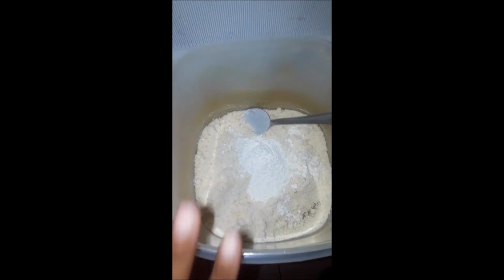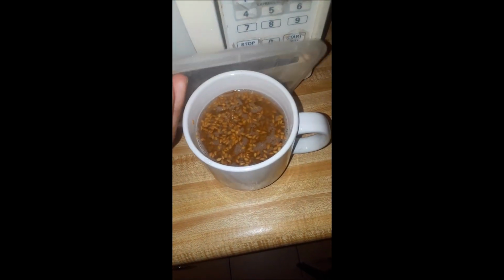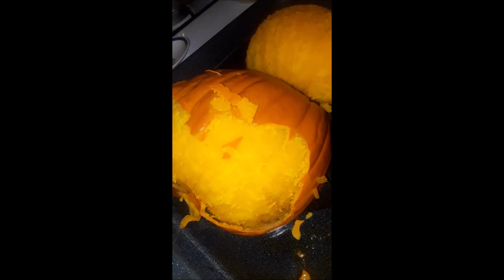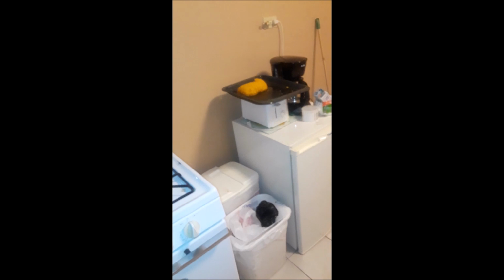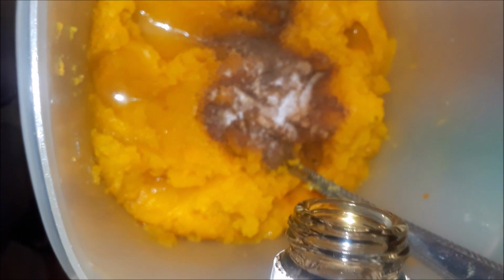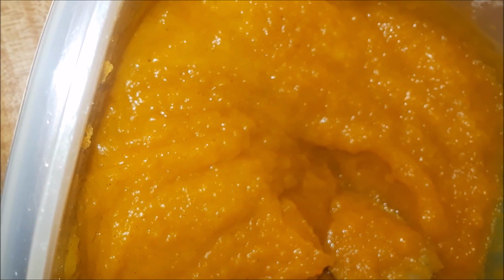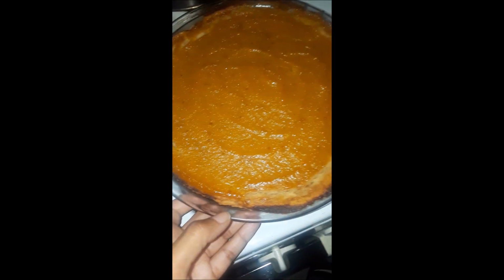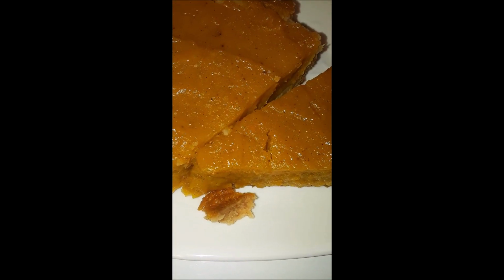Pumpkin Pie remix | Diamond Sinclair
Any companies looking for product promotion, music features, and all other business bookings please contact via email.

Snap @sasssina
FB Diamond Syn